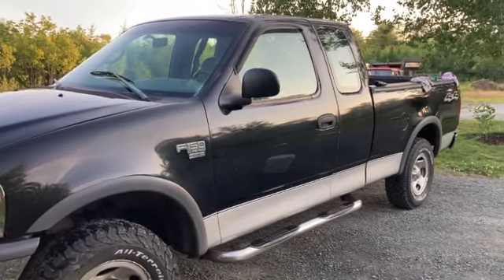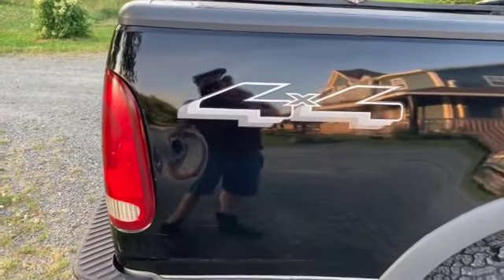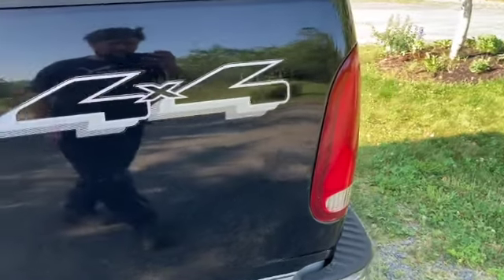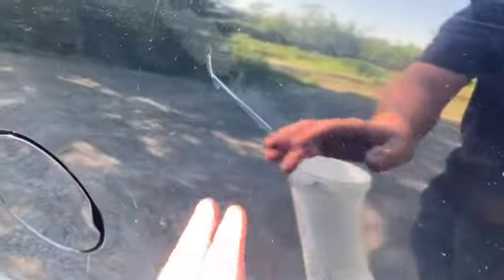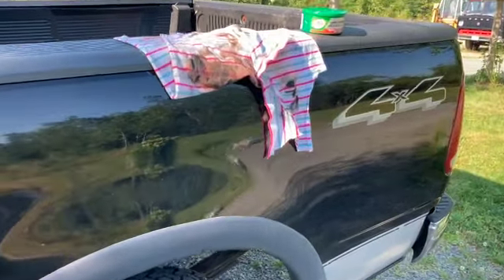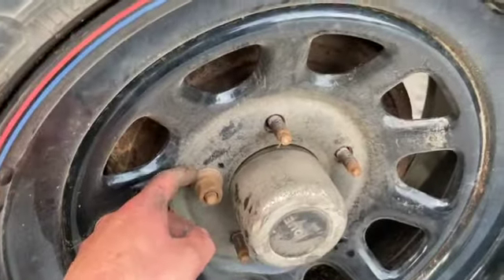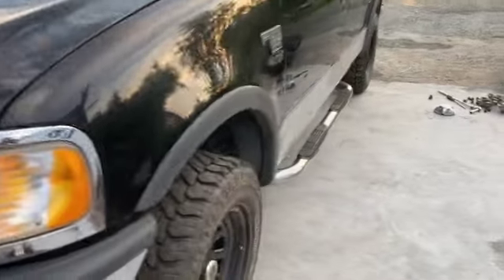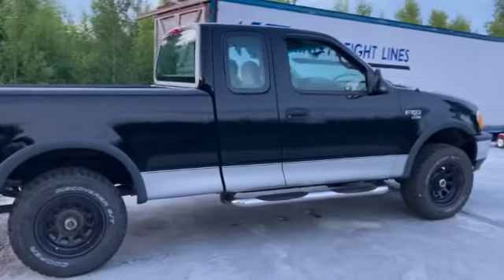98 F150 Update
This is an Update on my 98 f150. Its looking better, and running better.